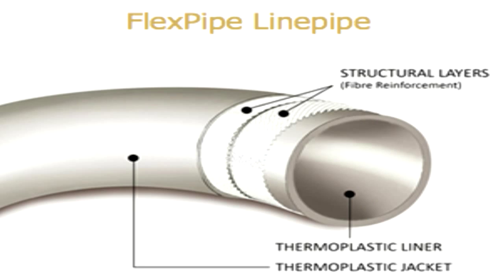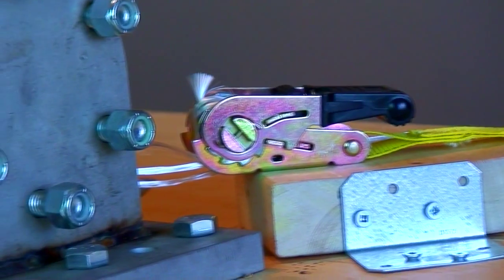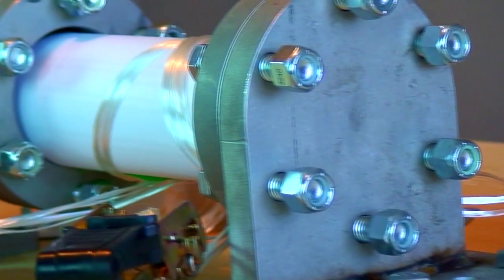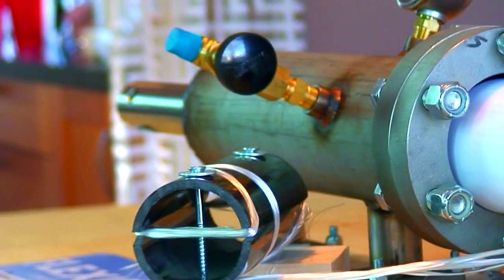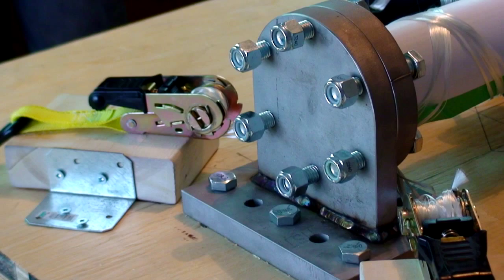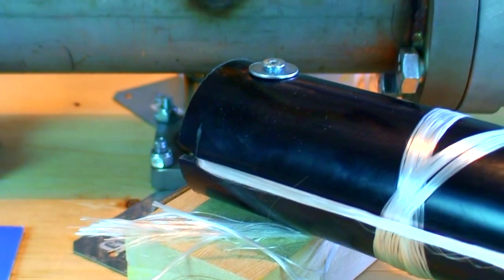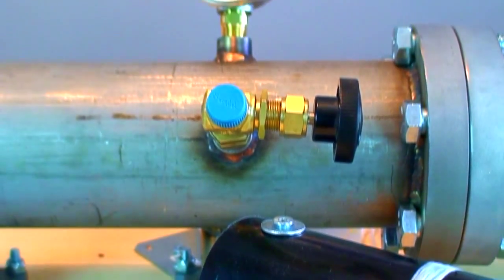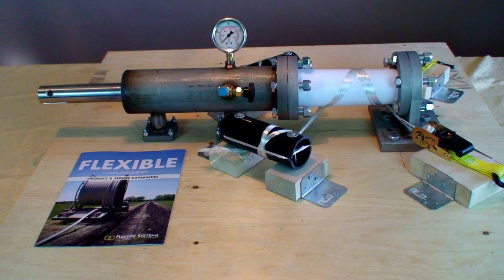ENME 538 Capstone Design Project - Group 24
An apparatus to test the fatigue life of fiberglass under cyclic loading
Anees, Raza
Kim, John
Lau, Harold
Purdy, Cory
Rasool, Ahmed\
Yaqub, Musaab